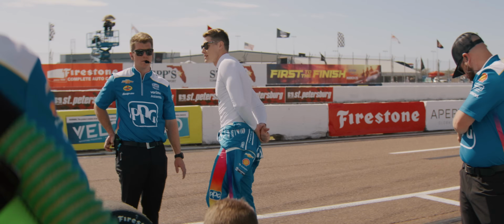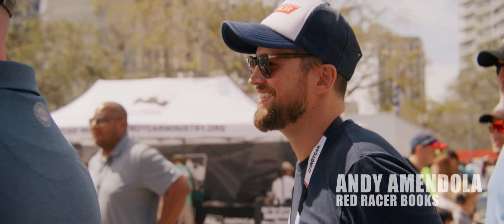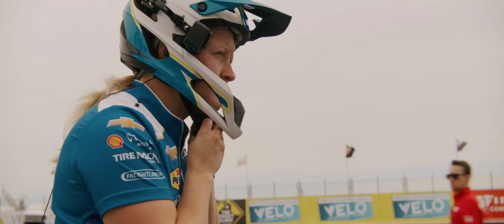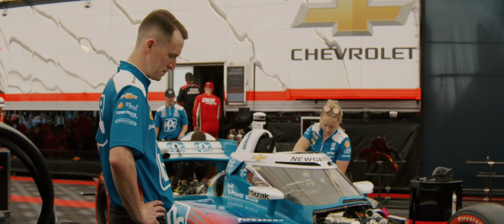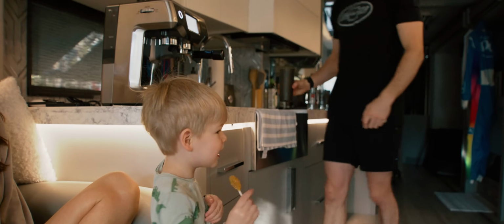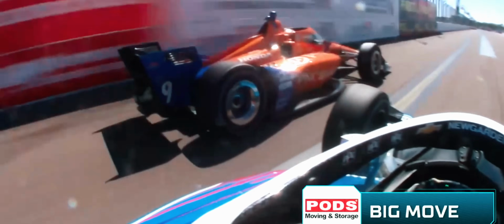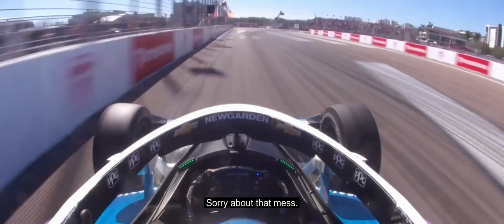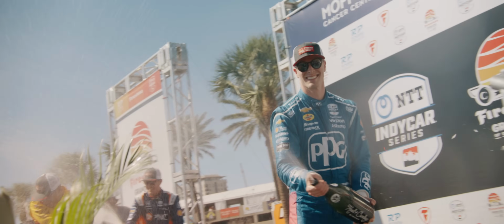ADMIT1 (2025 Ep 3): St. Pete Season Opener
Go behind the scenes with Josef on the Streets of St. Petersburg for round 1 of the 2025 INDYCAR season.

One of the brightest stars in the NTT INDYCAR SERIES, Josef Newgarden continues to shine both on and off the track.

Josef scored the biggest win of his career in 2023 as the two-time series champion (2017, 2019) captured the 107th running of the Indianapolis 500.  Josef repeated the feat in 2024, becoming just the sixth driver to win the legendary race back-to-back and the first since Helio Castroneves in 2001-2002.

In 2024, Josef and the Porsche Penske Motorsport team scored the overall win in the 2024 24 Hours of Daytona, becoming just the 16th driver to win both an Indy 500 and a 24 Hours of Daytona.

Josef began his racing career when he was 13, winning numerous karting titles between 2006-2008 at New Castle Motorsports Park. After racing in Europe, he returned to the U.S. in 2011 and captured the Indy Lights championship, posting five wins and 10 podium finishes in 14 starts. The performance earned him an opportunity for the 2012 INDYCAR SERIES season.